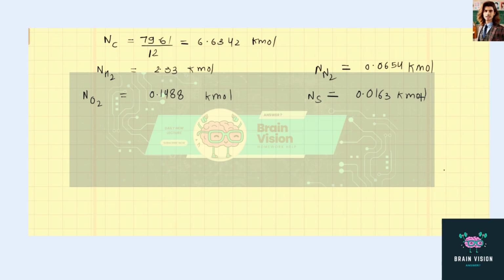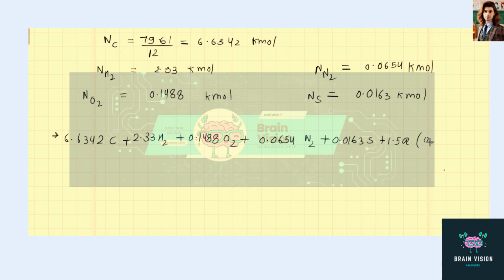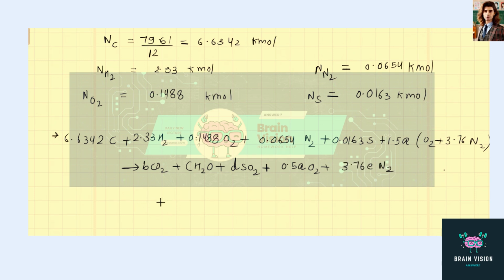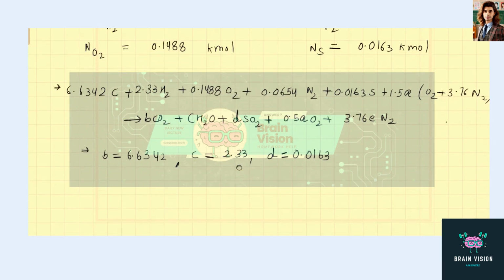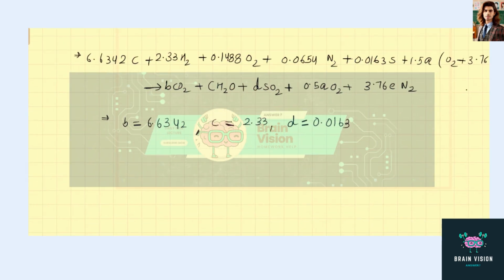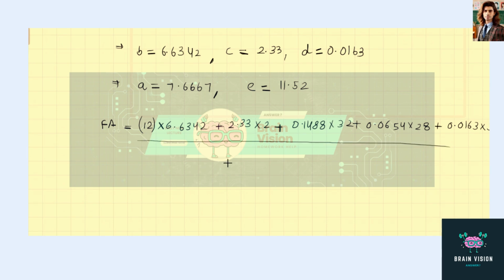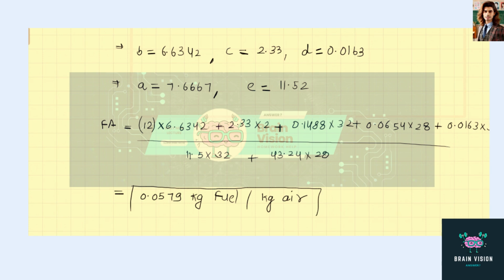Constant-volume vessels that contain flammable mixtures of hydrocarbon vapors and air at low pressur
Constant-volume vessels that contain flammable mixtures of hydrocarbon vapors and air at low pressures are frequently used. Although the ignition of such mixtures is very unlikely as there is no source of ignition in the tank, the Safety and Design Codes require that the tank withstand four times the pressure that may occur should an explosion take place in the tank. For operating gauge pressures under , determine the pressure for which these vessels must be designed in order to meet the requirements of the codes for acetylene propane and -octane Justify any assumptions that you make.